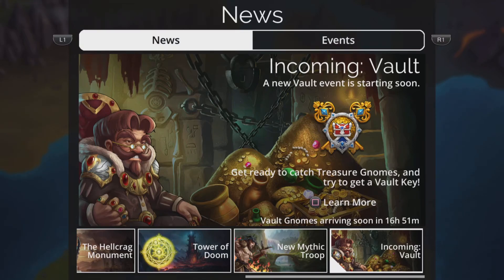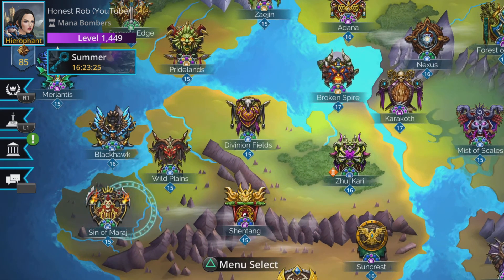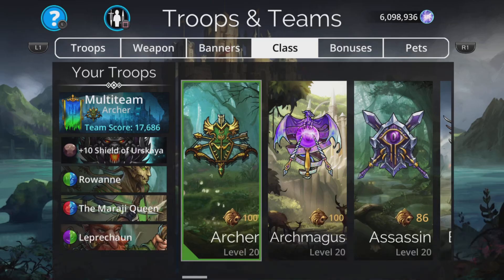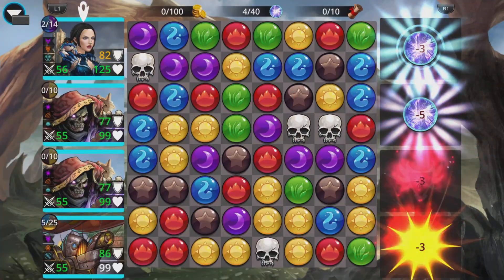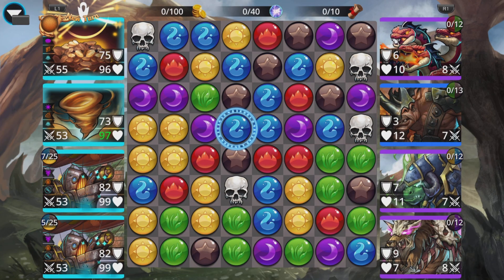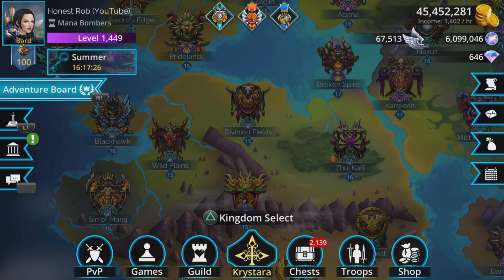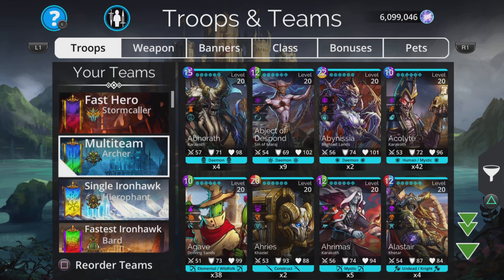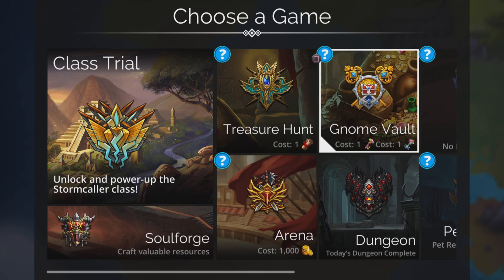Gems of War MORE Keys in Gnome Treasure Vault? BEST teams and guide!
MORE Keys! The best teams and strategy to get the MOST out of the Gnome Treasure Vault!
  0:00 Intro and how this Event works
  1:15 Stage 1 Best Explore 1 Kingdom and Teams
  7:02 Stage 2 Gnome-A-Palooza time!
  9:05 Stage 3 When to open those Vault Keys!